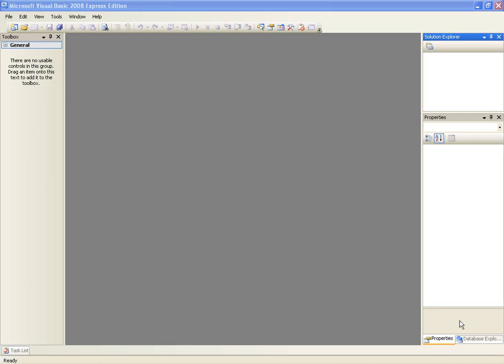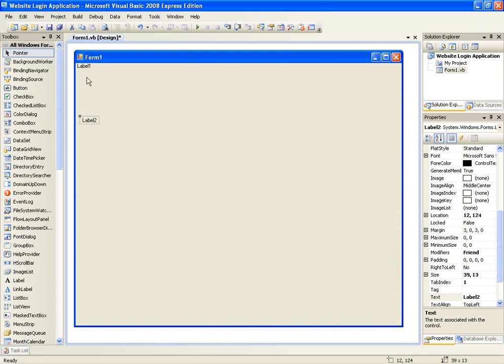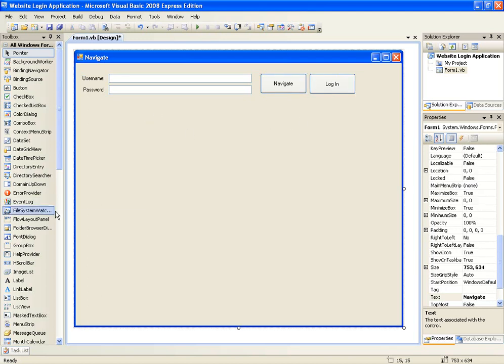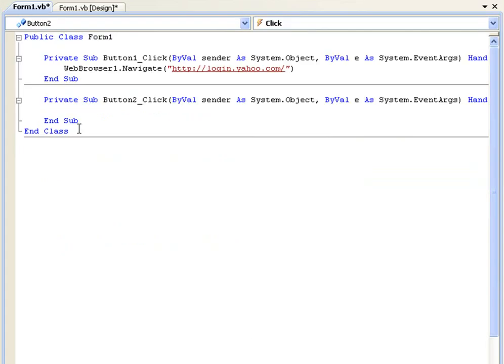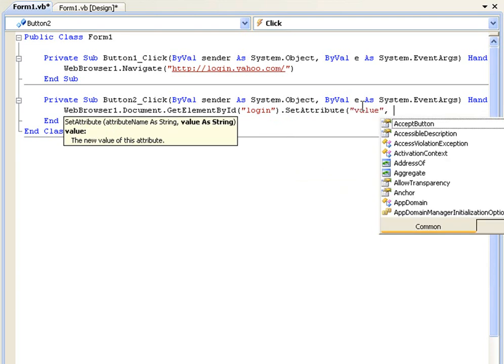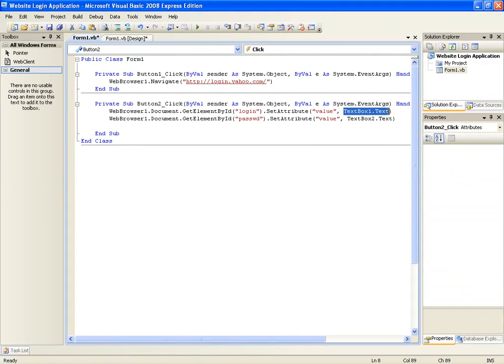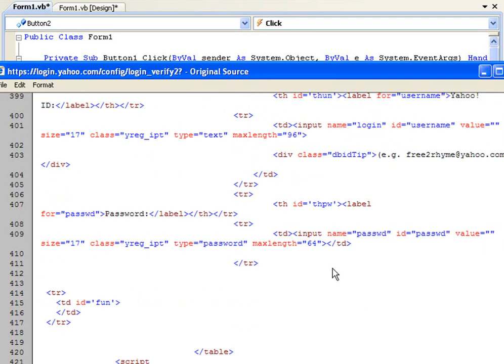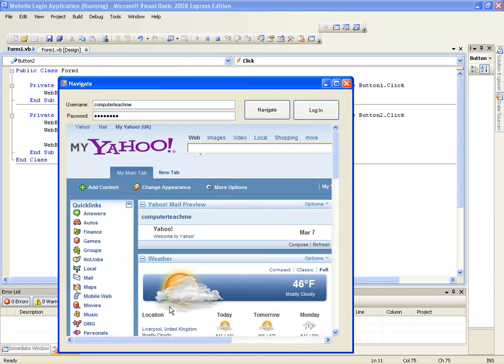VB.NET Tutorial 41 - Website Login (Visual Basic 2008/2010)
First of all I'd like to apologize for the two week gap in videos, I've been busy lately. Anyway, this video will teach you how to login to a website using document.getelementbyid. The code will basically find the name of the text box for the username and password and then enter the value that you set. It will then find the name of the button and click it.